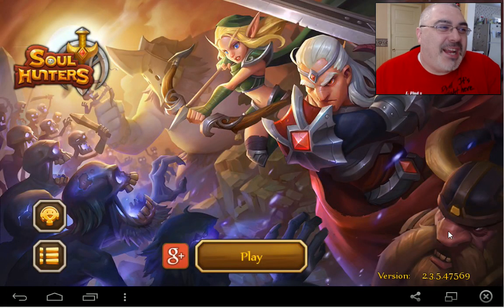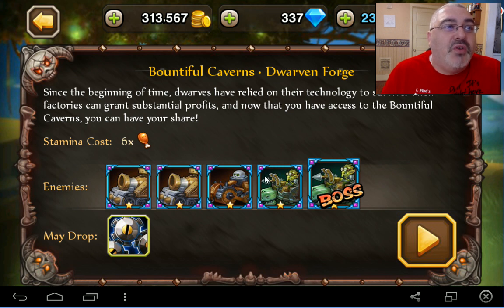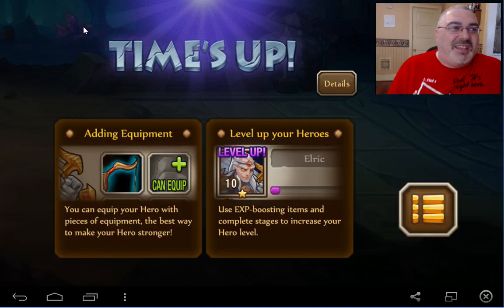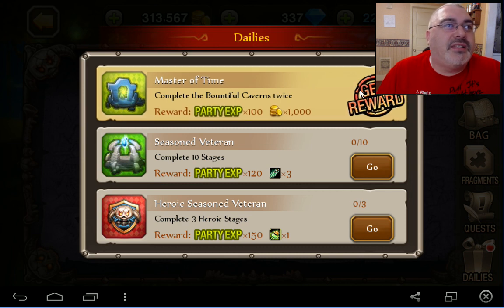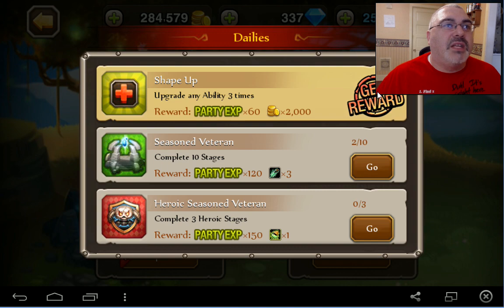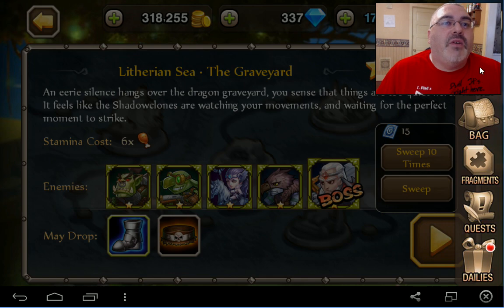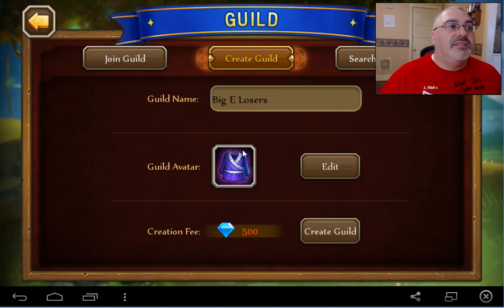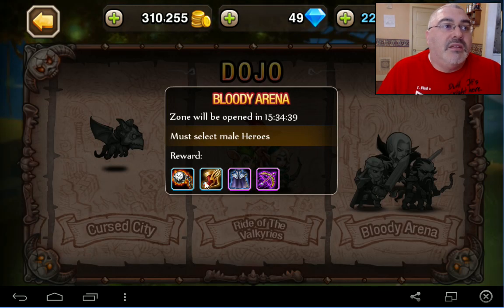Soul Hunters #2 - Level 30! Diamond Chest Open! Bountiful Caverns, Crafting!!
This game is super FUN!!! Level 30!
Starting a Clan with YoungGaryOak!! YEAHHH BUDDAYYY!!

FAN MAIL:
bigedude
Yorkville,NY,13495

Q: How do you play games on your computer?
A: I use Bluestacks App Player, sometimes Andy Android Emulator.

Q: How do I get Bluestacks?
Then download it...

Q: I can't get WWE Supercard on Bluestacks. Help?
A: Use the search feature. Search 'wwe supercard'. Below the 'line', click on the 'Search in Google Play' area. It's there!

Q: How do I make a Second account?
A: Log out of the game under Options. Enter the game again with the 'different mode' checked *For example, if you connected with Google+/iOs, switch to Facebook*, start 2nd account.

Q: What recording software do you use/broadcast with?
A: I use Action! Recording Software

Q: How can I level up fast / increase tier / do better in WWE Supercard?
A: Play a bunch, train your cards, Make Perfect Pro's *max out BOTH of your cards BEFORE you combine them*, Play in People's Champion and Road to Glory events.

Q: Can you give me any tips?
A: There are tips and tricks in EVERY episode - just watch

Q: Will you give me a shoutout?
A: Not like that. There are plenty of ways to get them 1 - Be an active member in the Commentunity * The Comments section* 2 - Come to the Live Twitch broadcasts and chat/ask questions there 3 - Random easter egg hunts in videos

Q: Who's your favorite wrestler?
A: It changes every week. Seriously. I'm not a mark for anybody

Q: What's the best card / card you want / etc?
A: Blue Survivor Virgil - It's the best card in the game!! In EVERY GAME...

Q: Are you really a teacher?
A: Yes! I am in my 18th year as a Jr. High Choir/General Music Teacher.